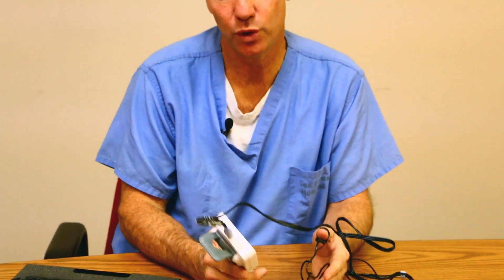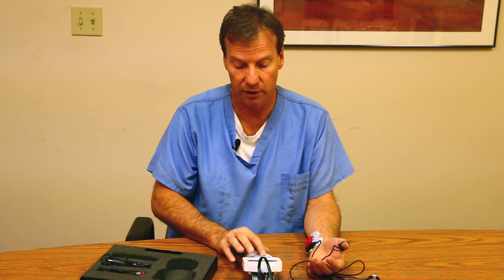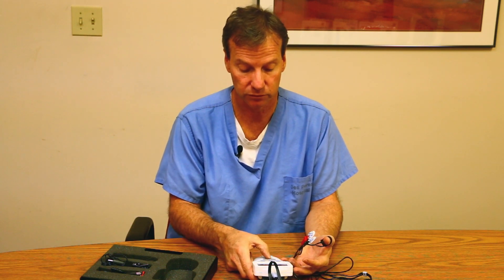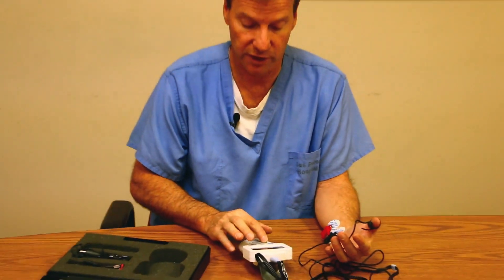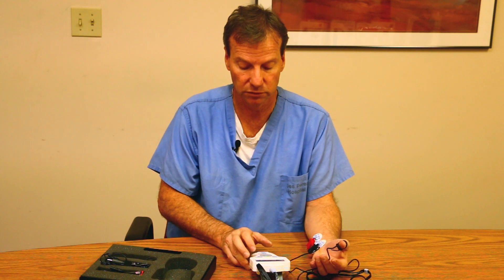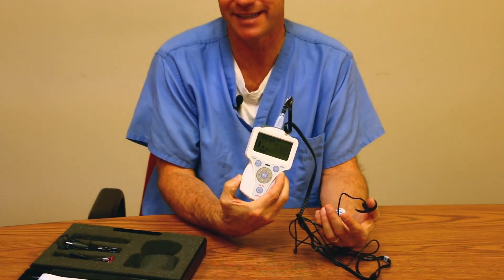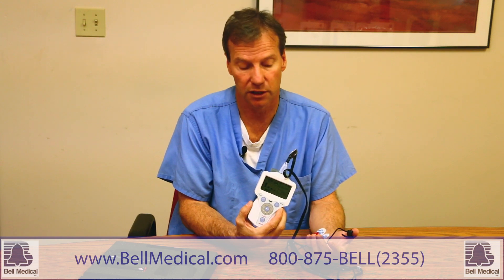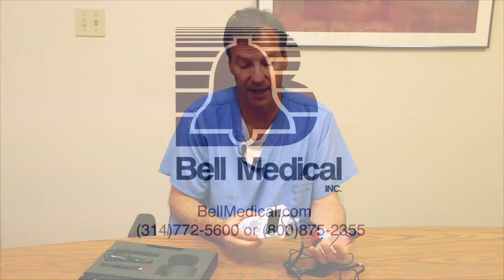Stimpod 450 Video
The STIMPOD™ is a new nerve stimulator and locator with unique train of four monitoring capabilities. The TOF monitoring assesses neuromuscular transmission and provides percent of patients muscular paralysis of the neuro muscular blocking agent. Quick and easy set up, equip with IV pole mount available for purchase. Dual function capability of the STIMPOD™ makes for an exciting new technology.